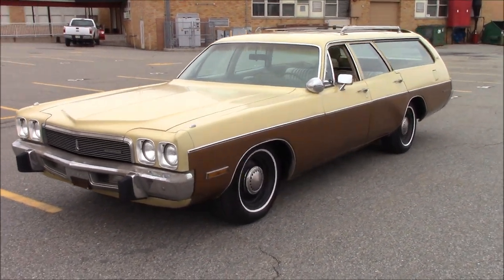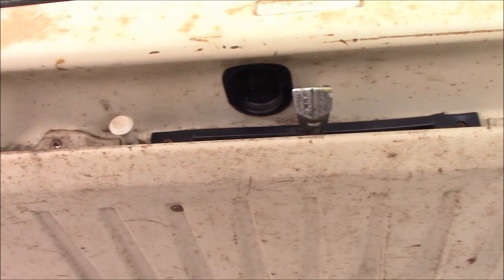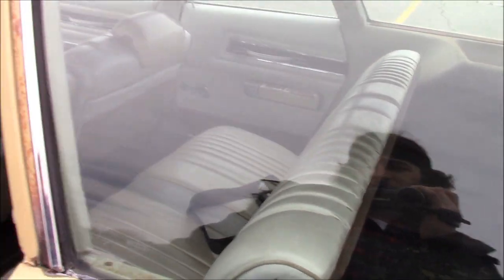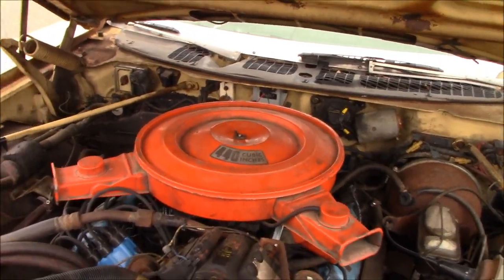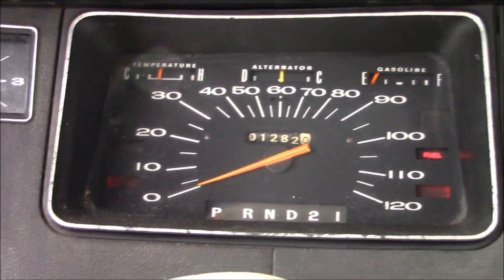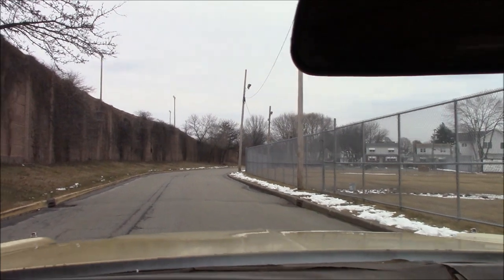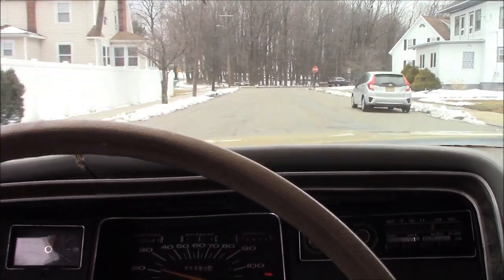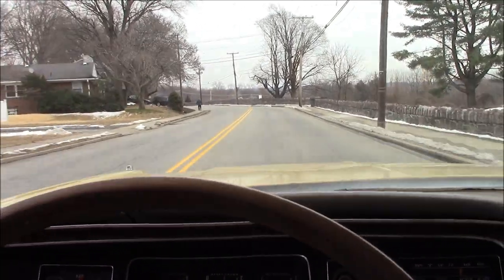A BADASS BIG BLOCK MOPAR STATION WAGON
This 440 powered monster has already been sold and shipped. This beige bomber was purchased by me sight unseen from a gentleman down in West Virginia. The body was in great shape however the car didnt seem to have had much road time in the past 20 years. Registration records and receipts stopped in the late 80's. This was a very fun project and i look forward to finding another one.